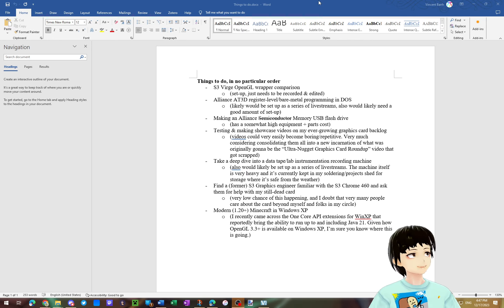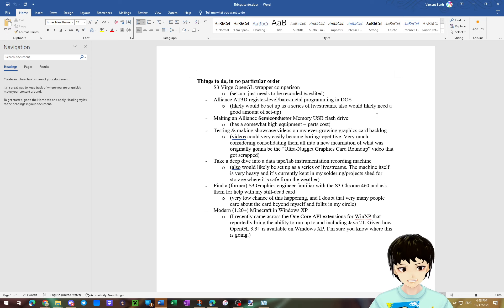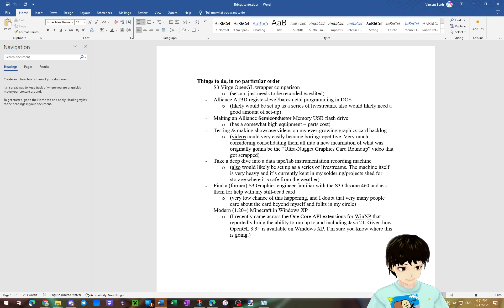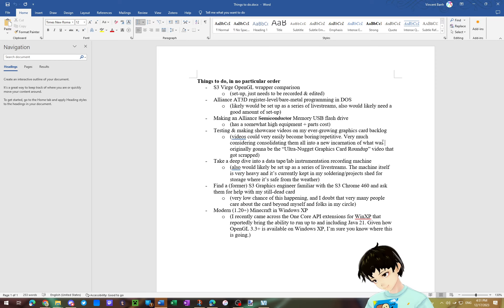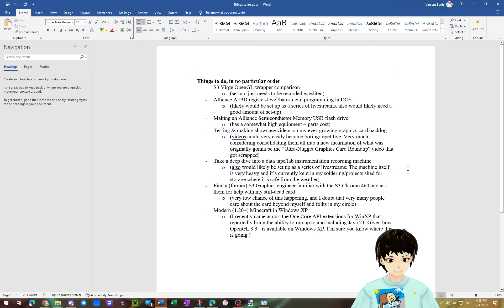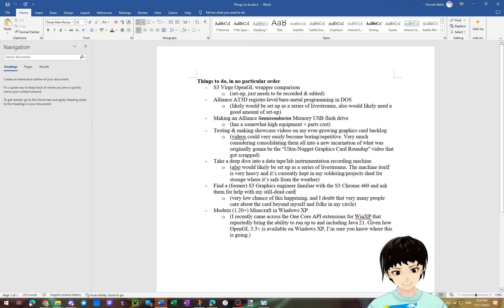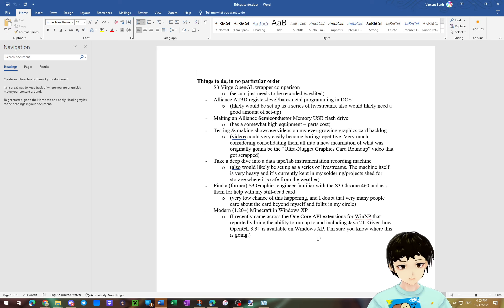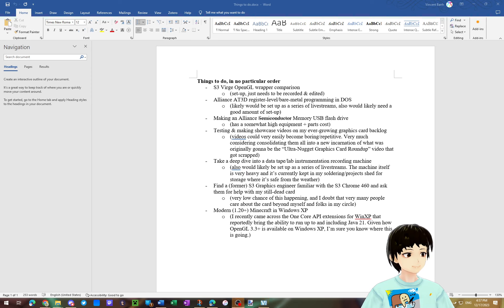Channel Update December 2023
Check out the guts of an unreleased prototype S3 Chrome 460 die, courtesy of the amazing @FritzchensFritz !

Just talking about plans for what I wanna do moving forward with the channel. College has been walloping me for the past few months, but I've got about a month or so free now during winter break before the next semester starts.